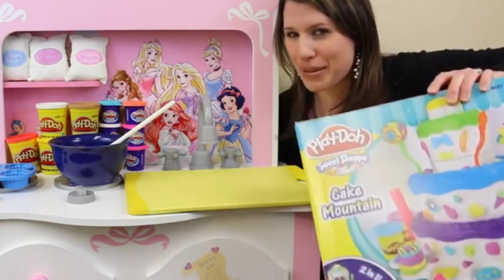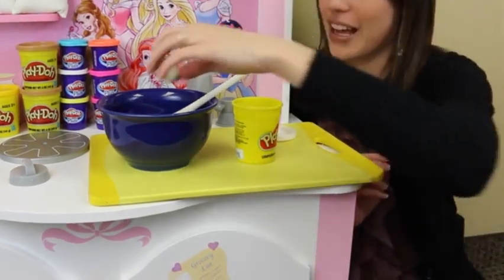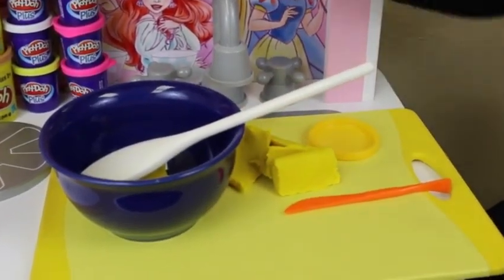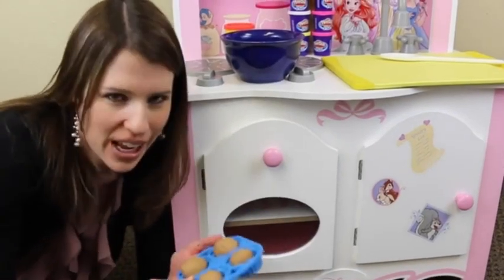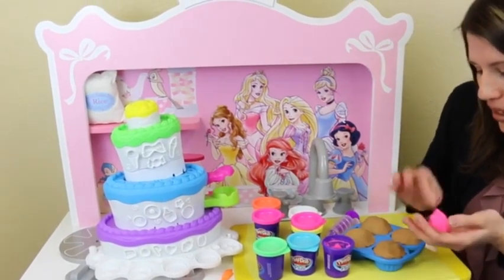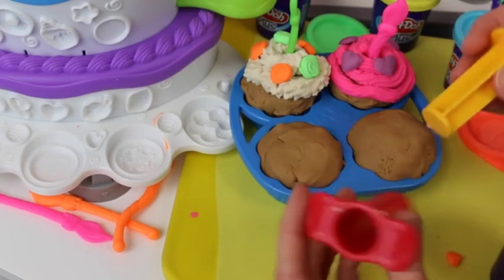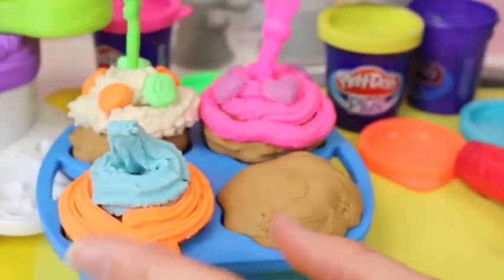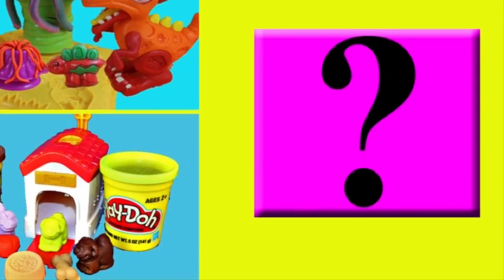Play Doh Mountain Playset With Our Disney Princess Play Kitchen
Play Doh Mountain Playset With Our Disney Princess Play Kitchen, Play Doh Mountain Playset With Our Disney Princess Play Kitchen